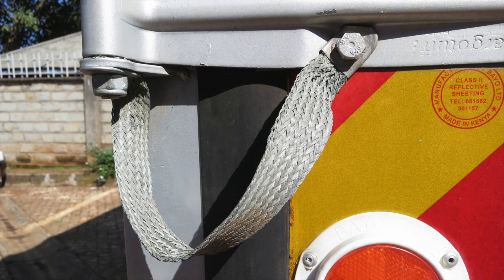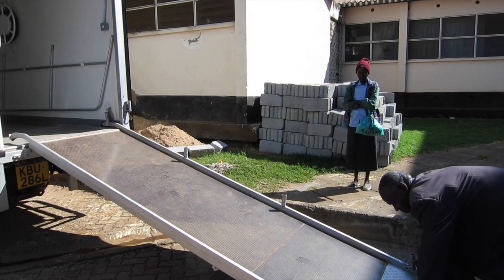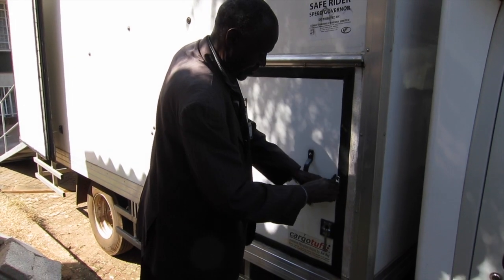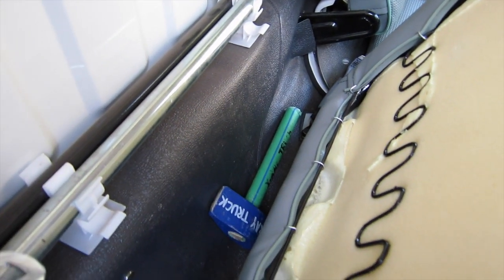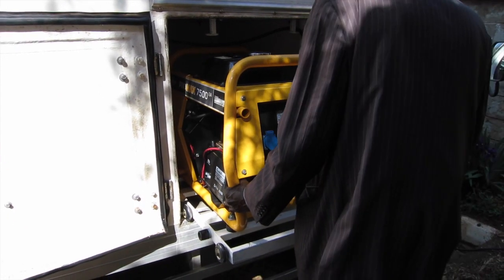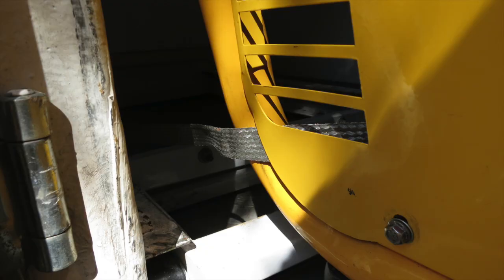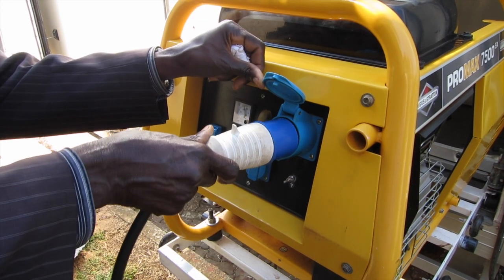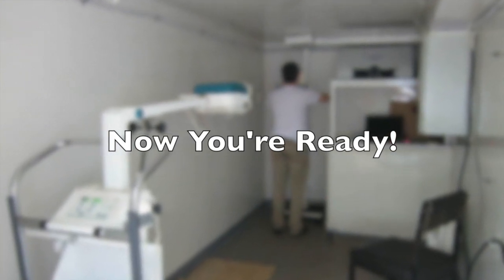AMPATH X-ray Truck Startup Procedure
This video describes the startup procedure for the AMPATH mobile X-ray truck.